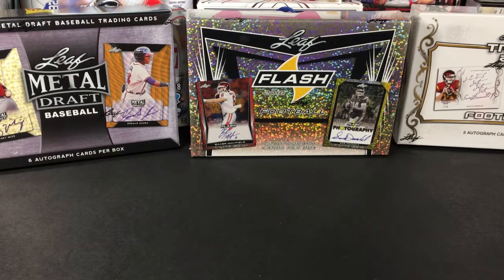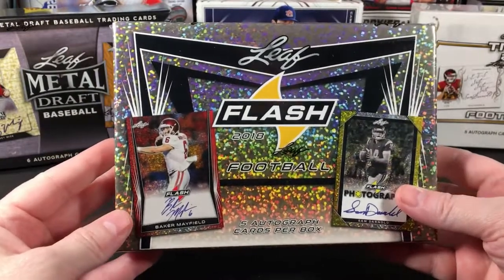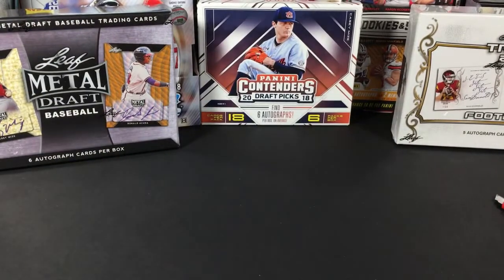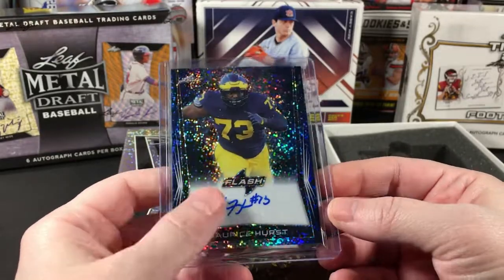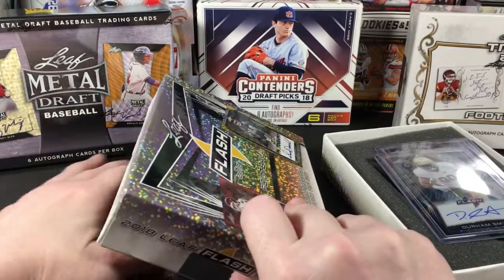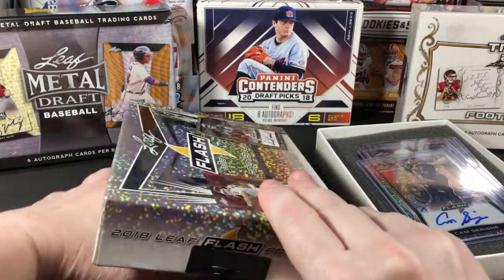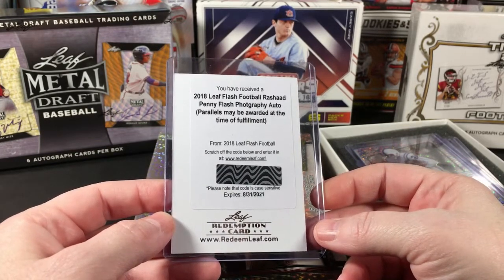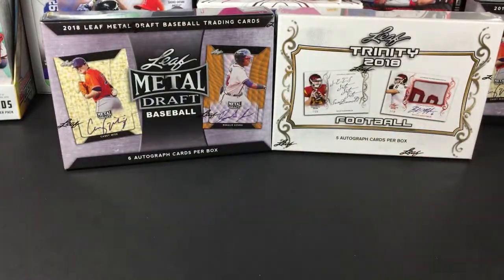2018 Leaf Flash Football Hobby Box Break - 5 Autographs Per Box